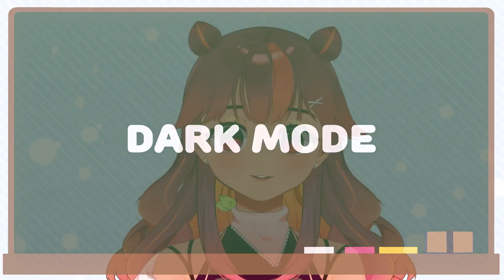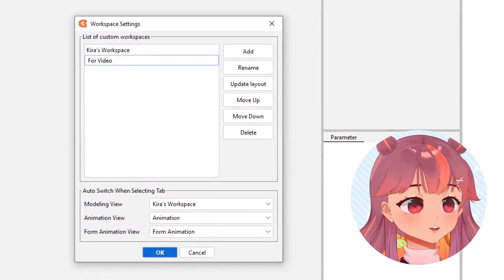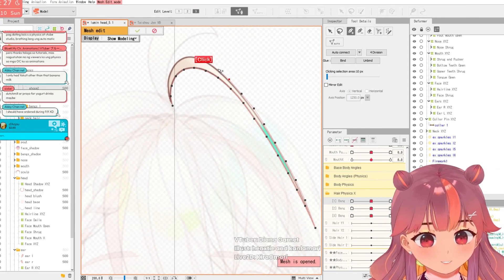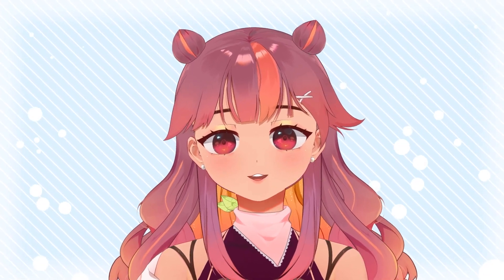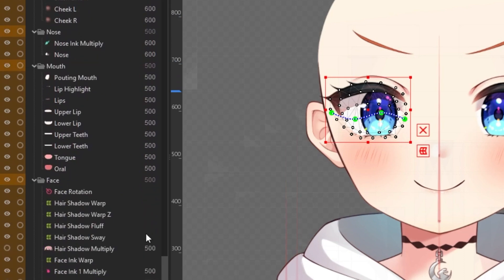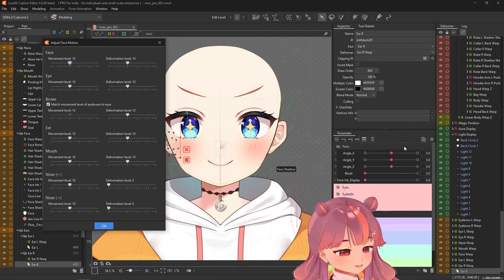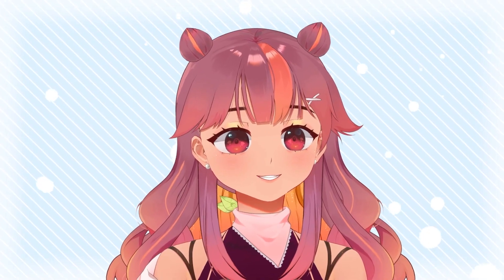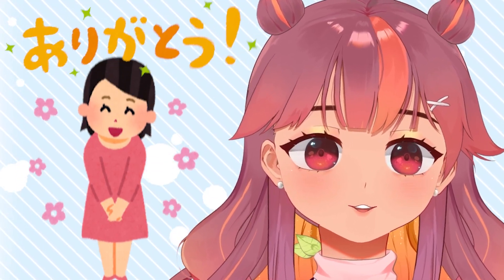[LIVE2D UPDATE] Cubism 5 New Feature Highlights!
Let us take a look at Cubism 5's new and exciting features! What's your favorite feature update?

Thank you Live2D for trusting me to show this to everyone!

▬▬▬▬▬▬▬▬▬▬ CREDITS ▬▬▬▬▬▬▬▬▬▬

🧍‍♀️ My Live2D Model - Kira Omori
🎬 Editing - Kira Omori

Featured VTuber in clips - Diana Garnet
Illustrators - henxtie and kanlamari

▬▬▬▬▬▬▬▬▬▬ ABOUT KIRA ▬▬▬▬▬▬▬▬▬▬

Kira is a peach who was turned into a virtual human by a magical fairy godmother. After becoming a real girl (a 3D model is as real as it gets), her fairy grandmother forces her to journey to the capital to help renovate the cottage and pay bills by working on Live2D, streaming, and a bunch of other stuff. Kira makes Live2D Cubism tutorial videos like physics, deformers and parameters, illustration etc. so other people can make their own VTuber model! Kira is also a vtuber model creator/vtuber model maker.

A virtual YouTuber or VTuber is an online entertainer who uses a virtual avatar generated using computer graphics. VTubers can either be indie or under a company. Popular companies that manage VTubers are Hololive, Nijisanji, and VShojo. Some popular company VTubers are Gawr Gura, Kuzuha, Nyanners, Inugami Korone. There's a bunch of indie VTubers, just look at alimbaguy's list or check out the ENVtuber tag on Twitter!